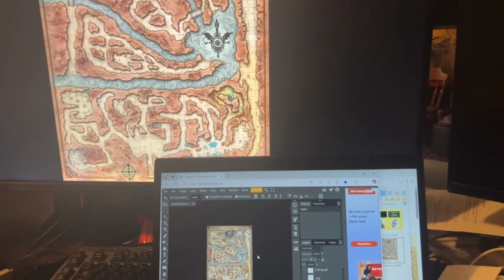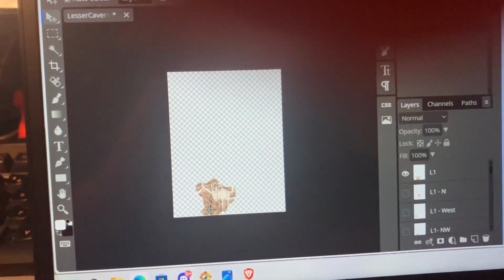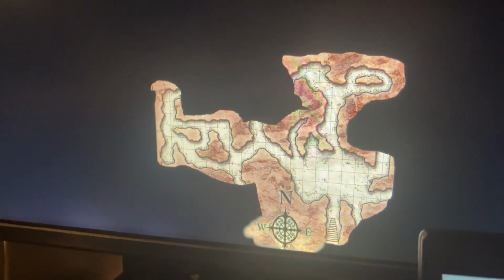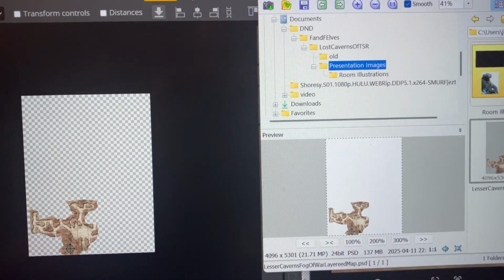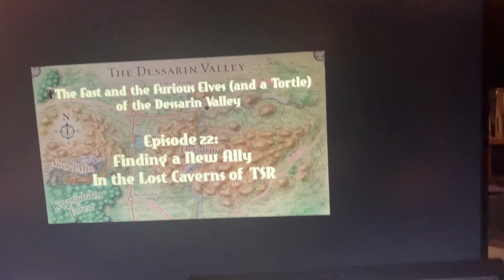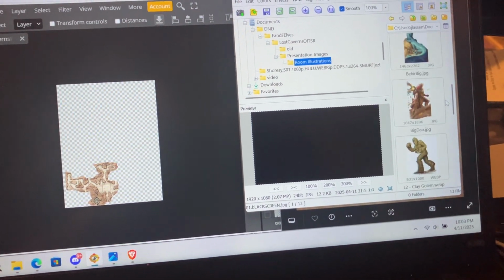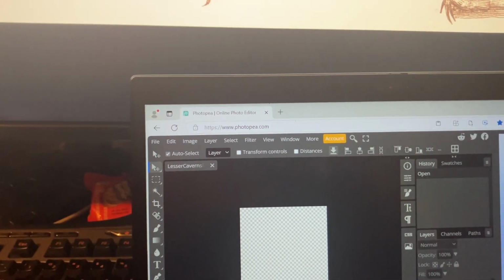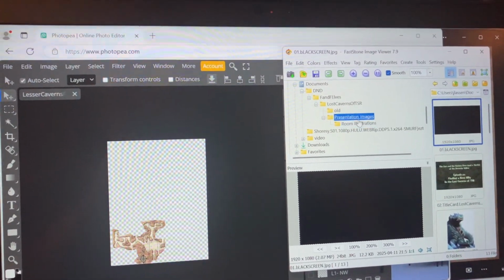Displaying Fog of War maps and illustrations on a second Monitor during in person D&D session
The Problem:  How do I display maps and monster images and switch between them on a second monitor that isn't facing me? How do I display different layers of a photoshop file "live" on said monitor?
This is a DM hack I came up with to do this using a laptop, and a second monitor and two pieces of software. 2nd monitor will be facing the players during the game and I won't be able to see it.
Photo Pea for changing what layers of the fog of war map (photo shop file) are displayed and which ones are hidden, and Fast Stone image Viewer to select which images are being displayed on the second monitor.

(Special shoutout to the best DM ever, Ian, who clued me in to the magic that is Fast Stone Image Viewer.)